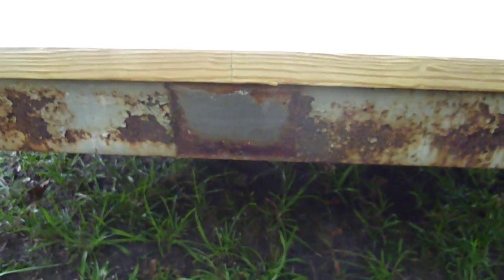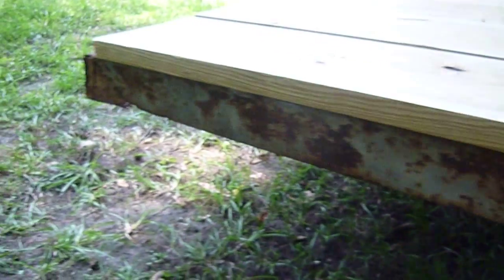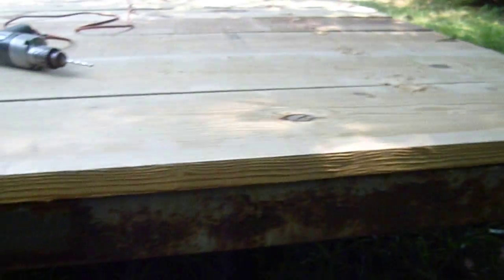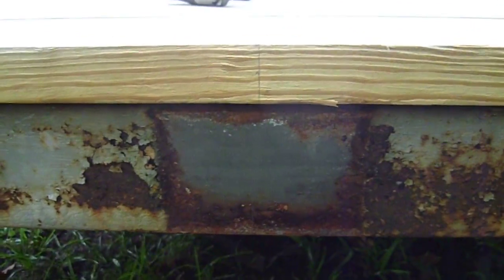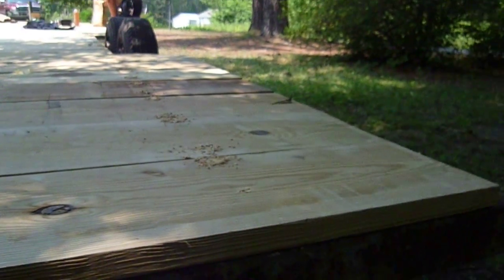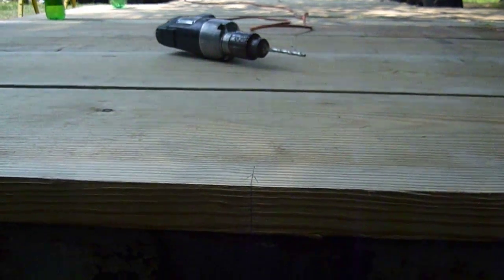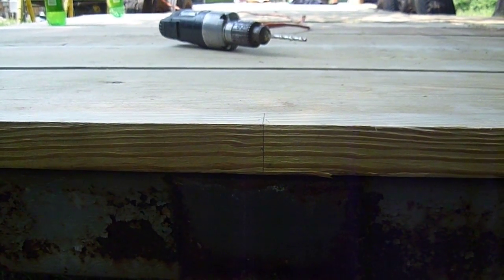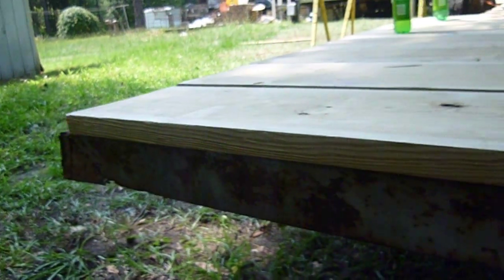The DIY Cargo Trailer - Part 3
Converting an old camper frame into a heavy hauler.